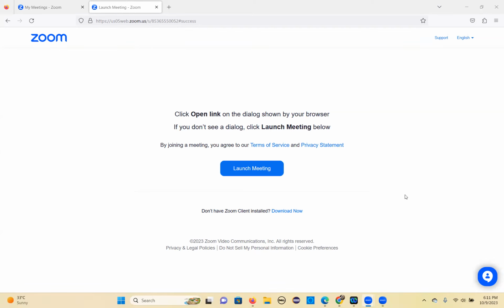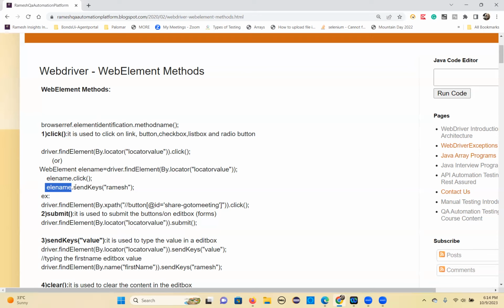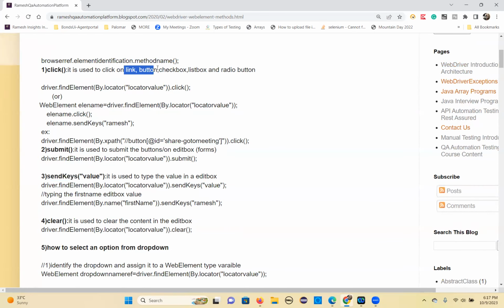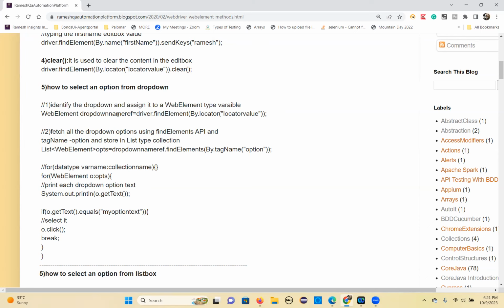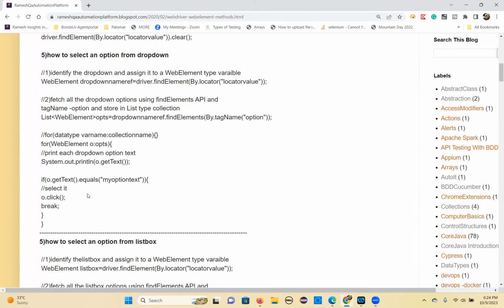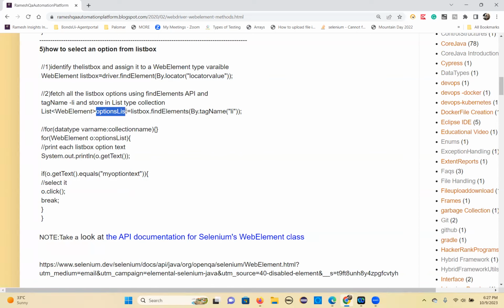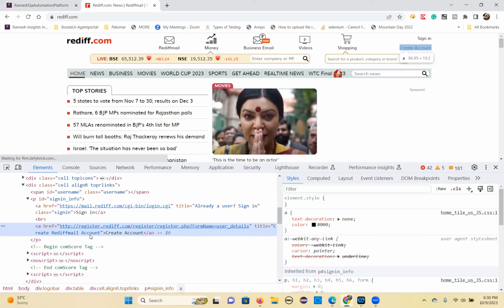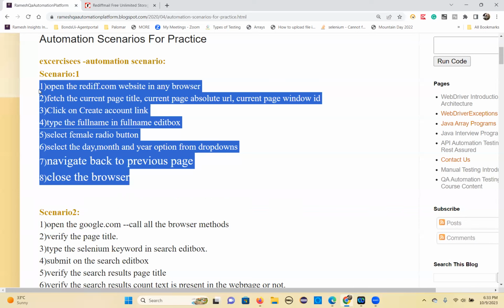Selenium WebElement Methods click submit sendKeys clear dropdown handling Oct 09 2023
Selenium WebElement Methods click submit sendKeys clear dropdown handling